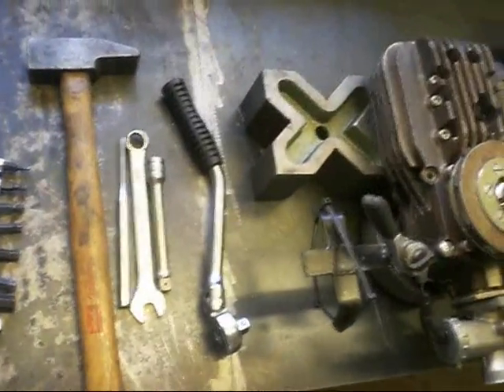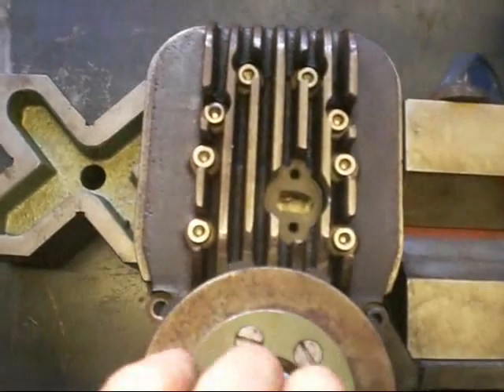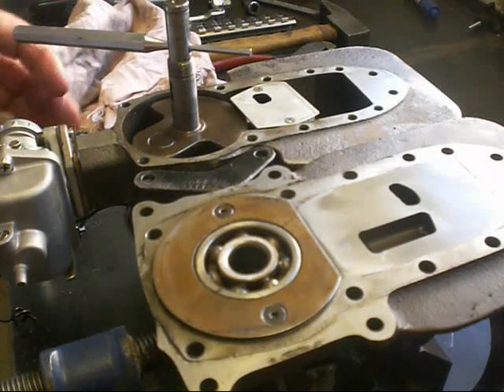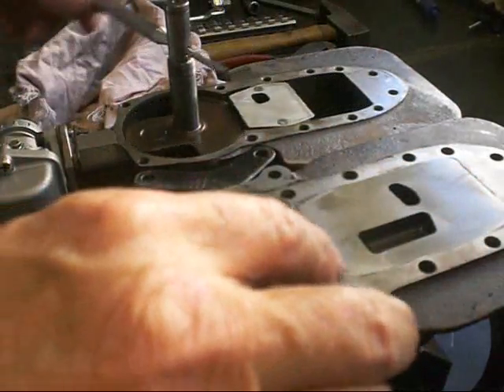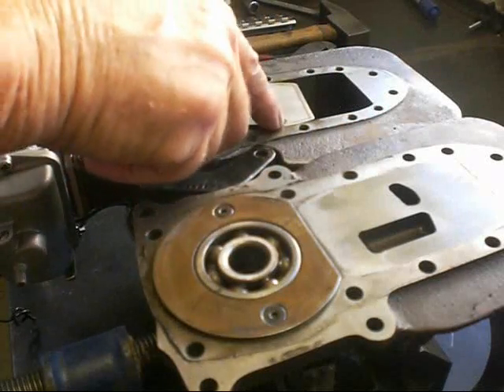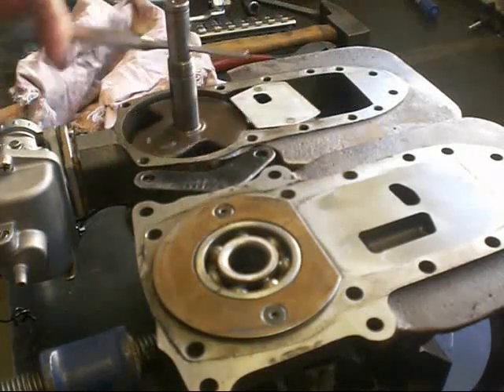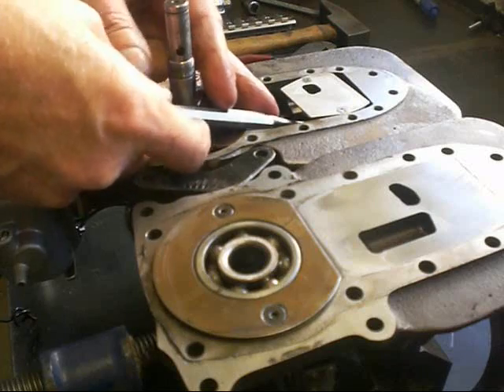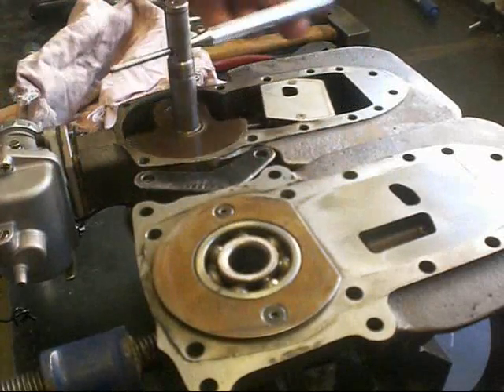hossack engine (FIRST STRIP.)wmv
Here is the engine after its first runs, taken apart to show the workings.
I guess the working element should be calle a lobe.(doesn't pistone mean round?)

I built and ran this engine in 1976 but lack of funds and lack of outside interest caused me to drop it. I showed it to the Patents Institute and severeal engineering companies, no takers. I went and built bikes.

But now with a little free time and a better carb it is reborn and looks good.
norman hossack